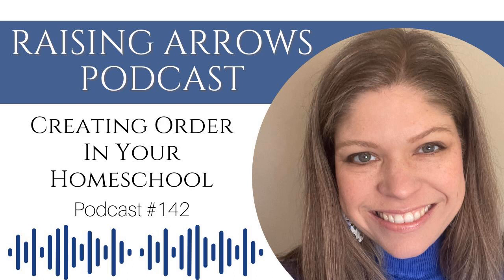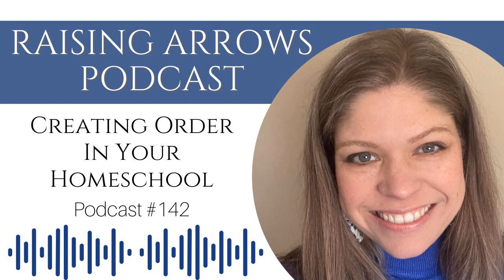Creating Order in Your Homeschool | RAISING ARROWS PODCAST | Episode 142 (2023)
Need to create a little order in the chaos of your daily homeschooling?  This podcast is full of simple ideas you can implement today to make your day run smoother!

Classical Conversations presents a new curriculum for your little ones!
Scribblers at Home: Recipes from Life Long Learners

Homeschool Mom Basket (scroll toward the bottom of the post for examples)